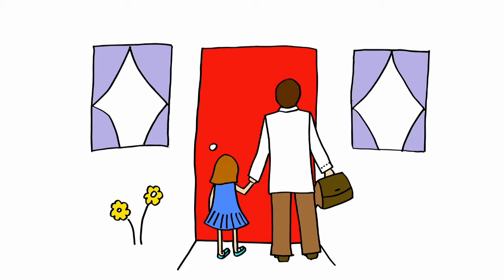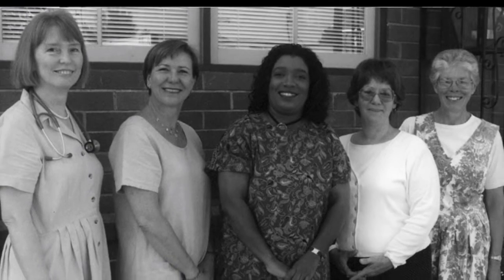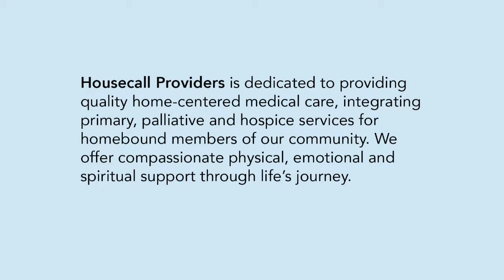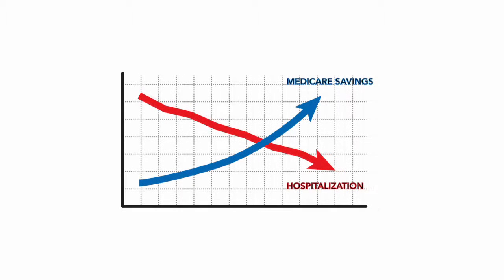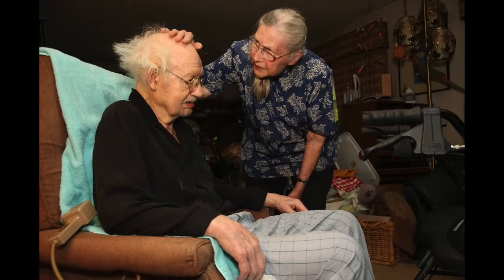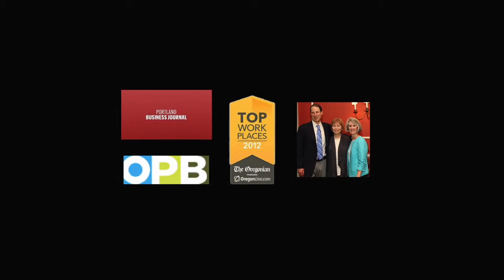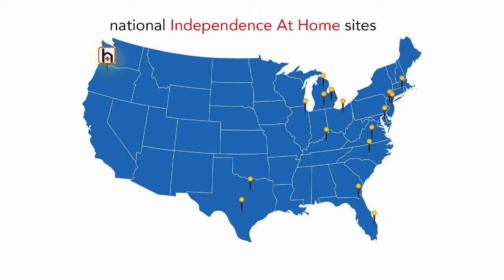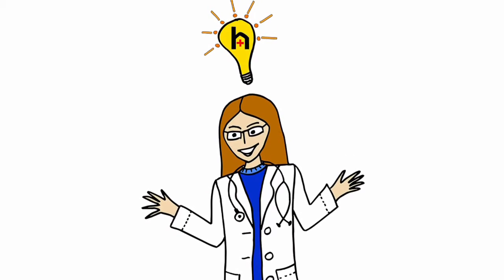Housecall Providers History (animated)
Find out how Housecall Providers became one of the national leaders of in home medical care.